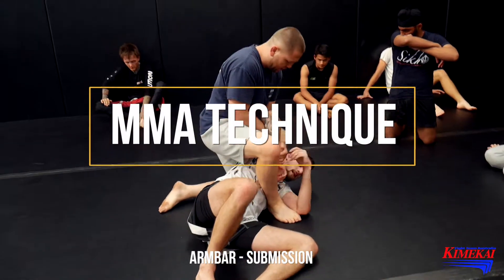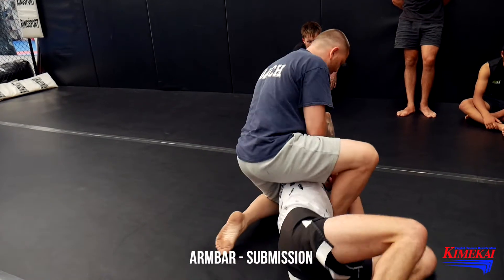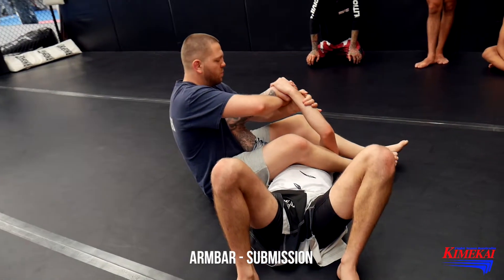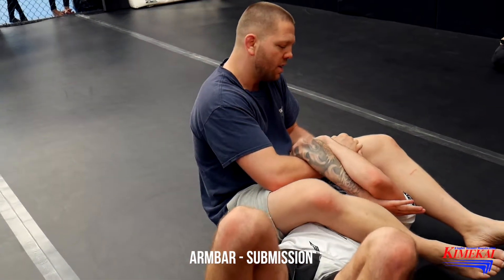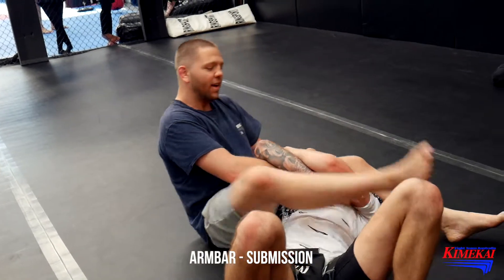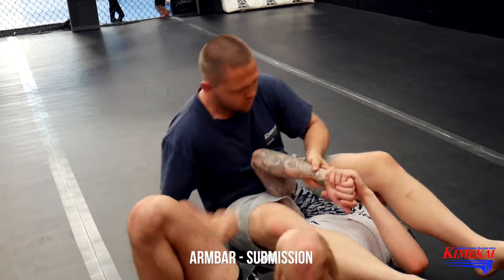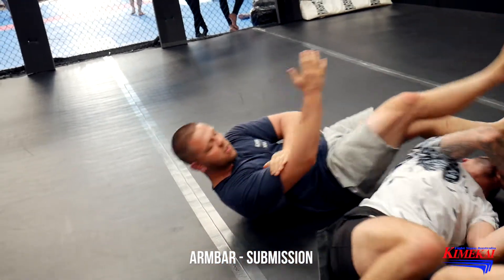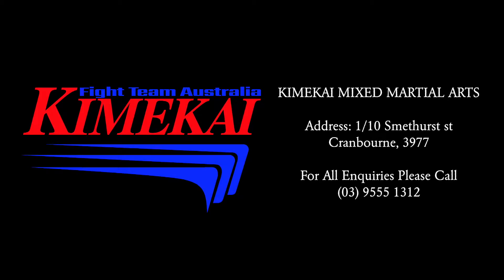Kimekai MMA Technique - Armbar Submission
Kimekai MMA Cranbourne, head coach Nick Patterson takes us through the steps and technique of learning the Armbar submission

Facebook - Kimekai Mixed Martial Arts - Cranbourne